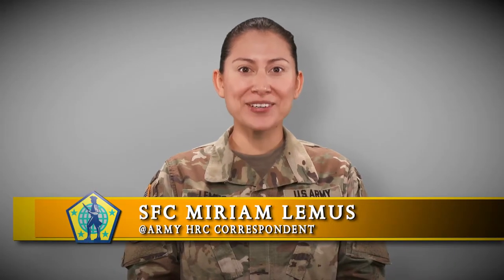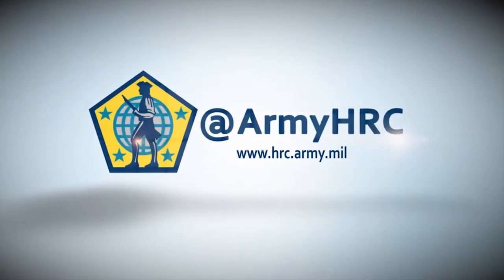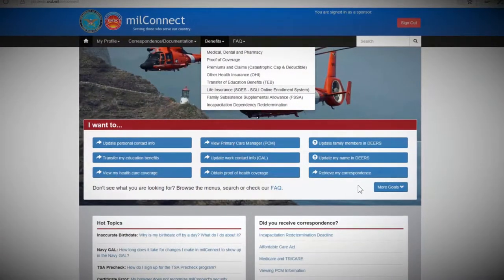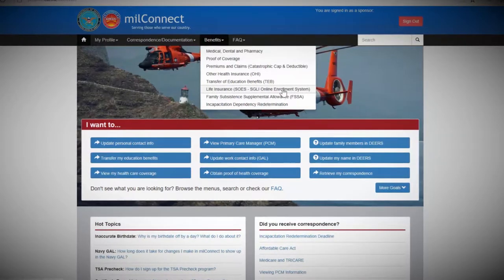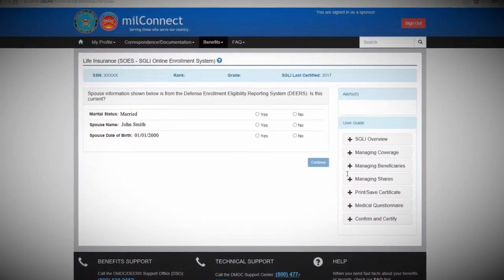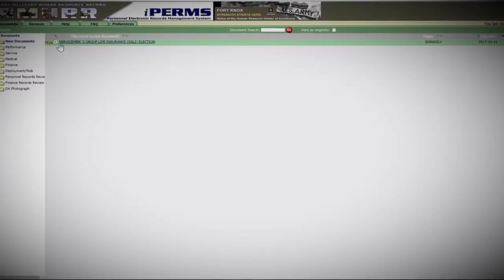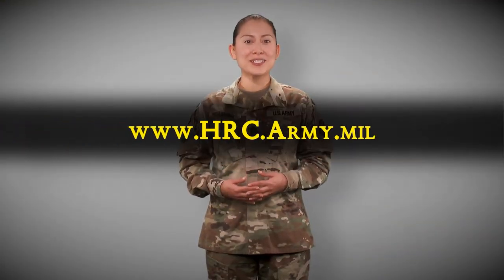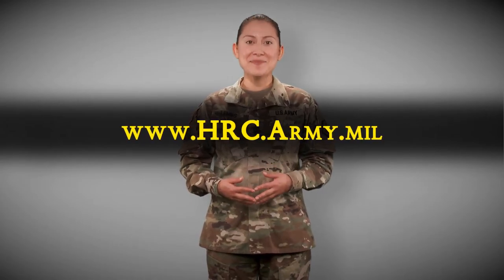Episode 8: SOES Update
@ArmyHRC Correspondent SFC Miriam Lemus gives an update on the U.S. Army’s October 1st launch of the SGLI Online Enrollment System, or SOES. SOES is designed to replace the old paper system and automatically updates Soldiers SGLV 8286 in iPERMS.